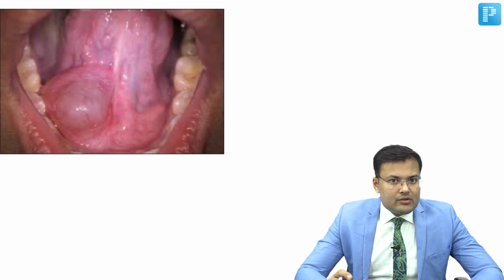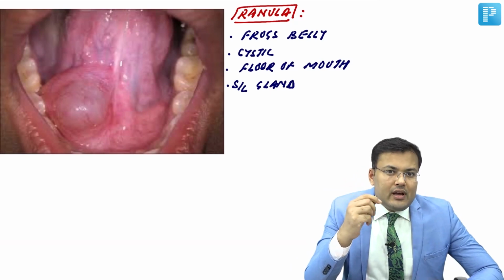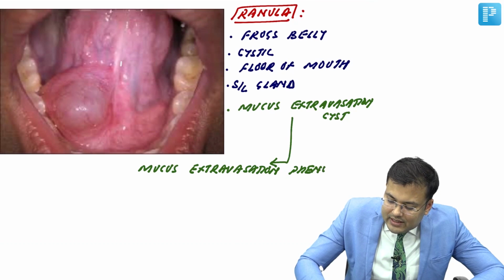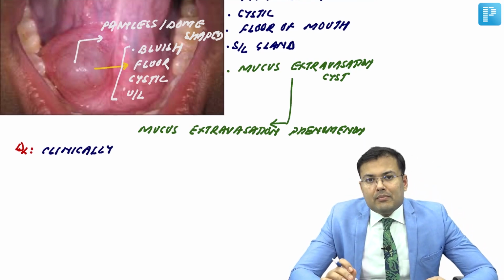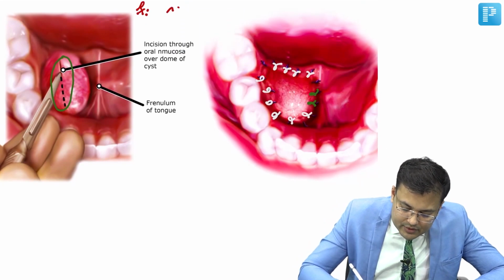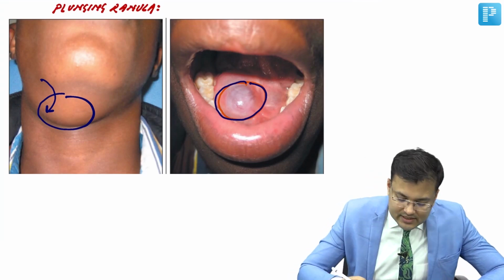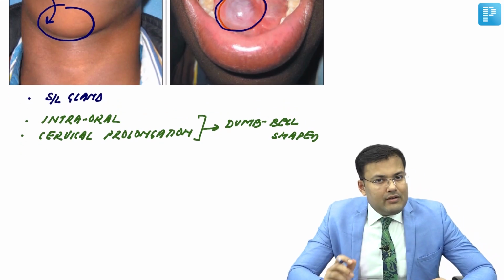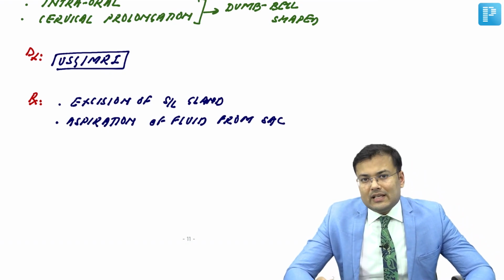Topic | RANULA I Dr. Pritesh SIngh | Surgery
If you have a query or need more information about Dr. Pritesh Singh